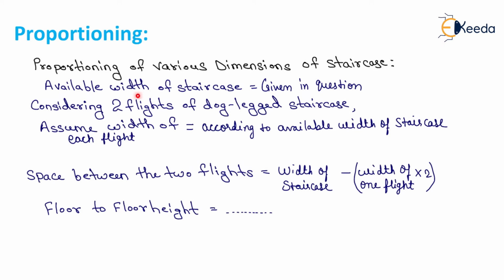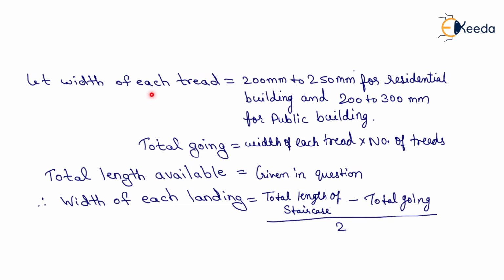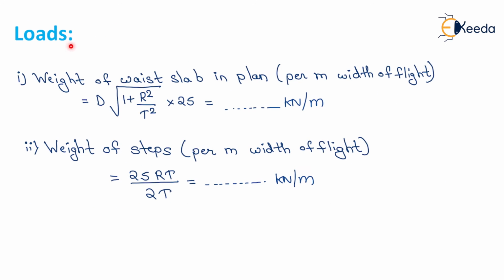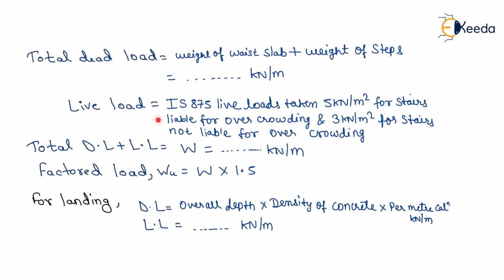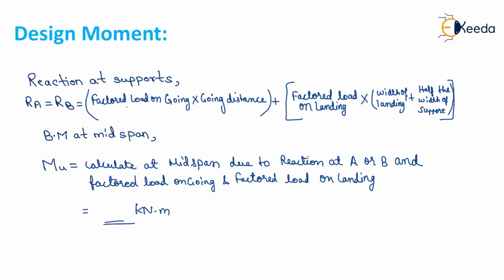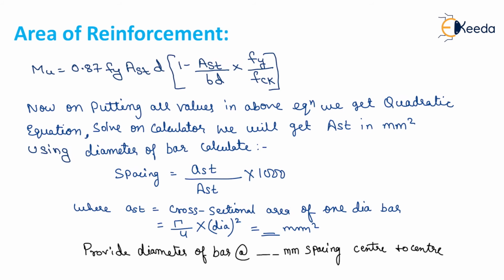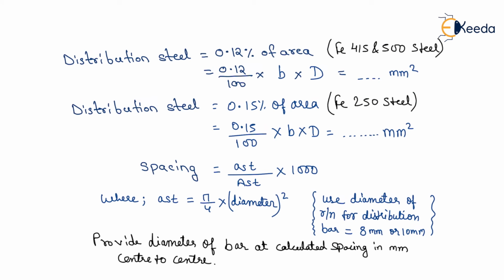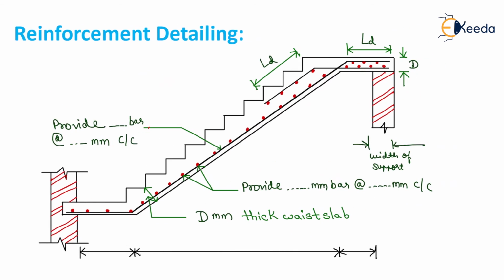DESIGN STEPS OF DOG LEGGED STAIRCASE